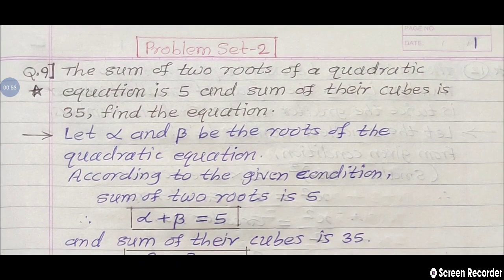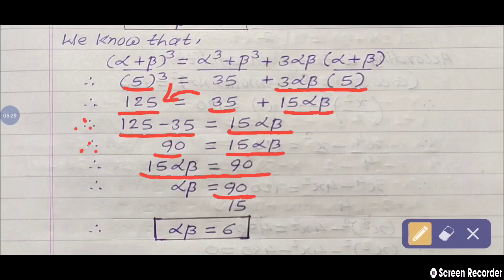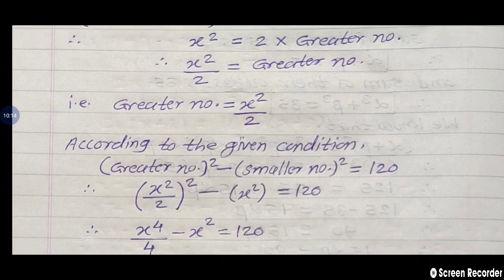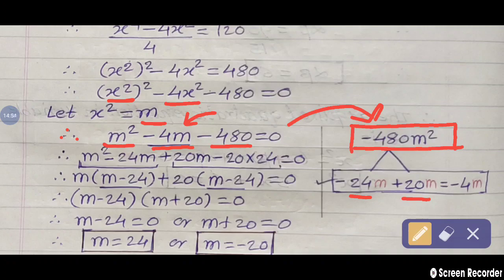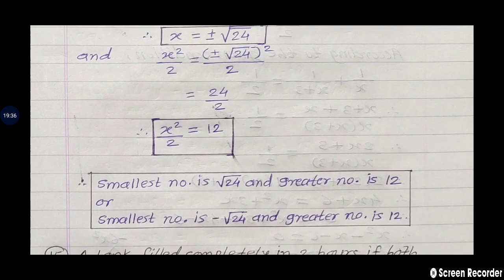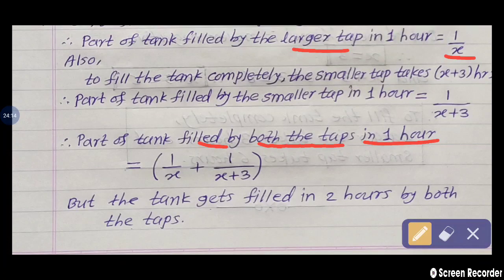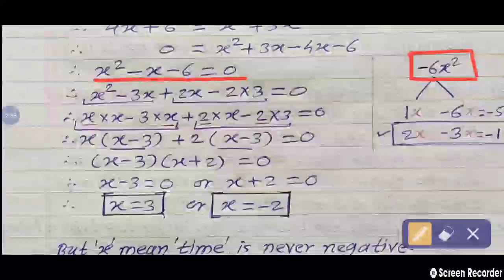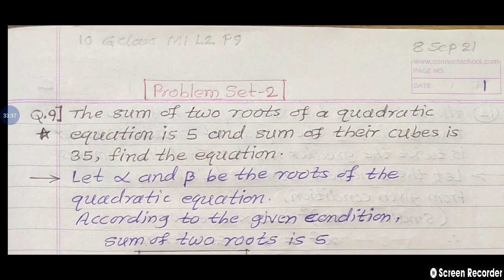SSC M1 V16 2.Quadratic Equations Problem Set 2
Problem Set 2 Que. 9 To 15 Video 16